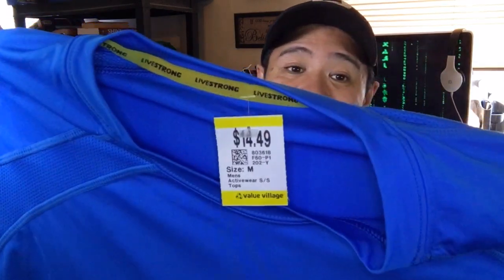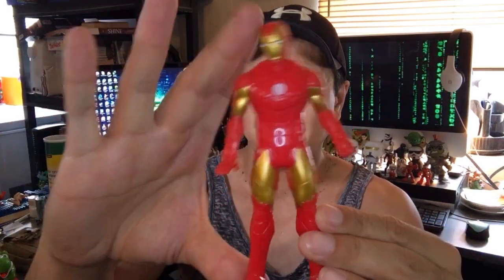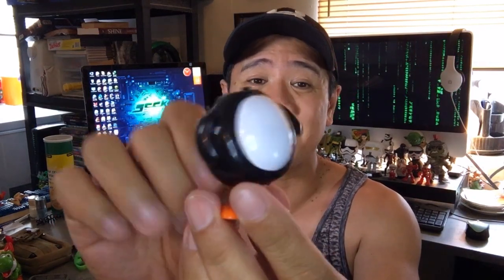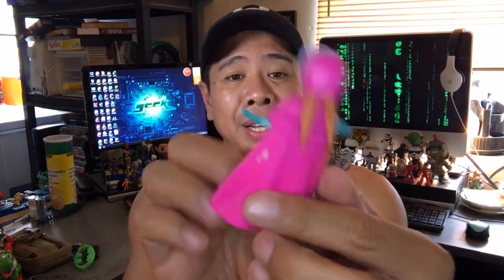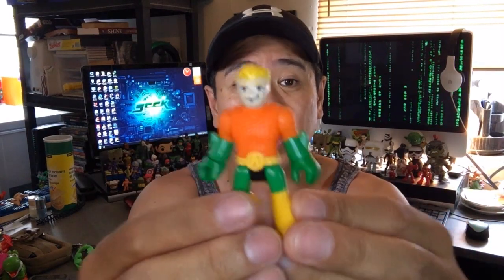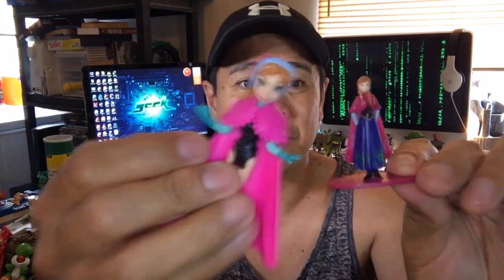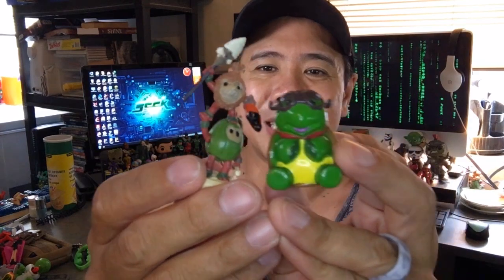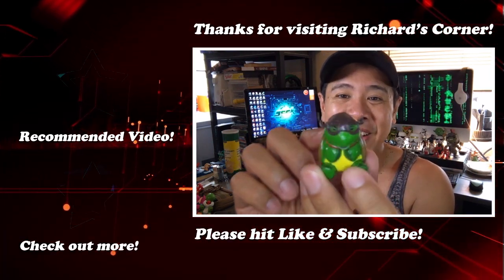Value Village Haul, Nike, Toys and More! June 16 2018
This Value Village haul takes a closer look at some great finds, including 2 Nike shirts and some great toy grab bags! I hope you enjoy it!

Thank you again for all your likes, comments, love and support for Richard's Corner!! :)

If you haven't already, and you have original content of your own, please consider joining my collaborator's playlist!!: